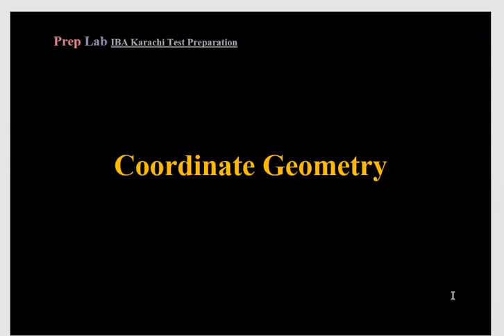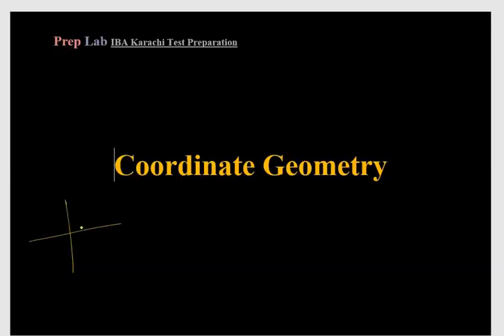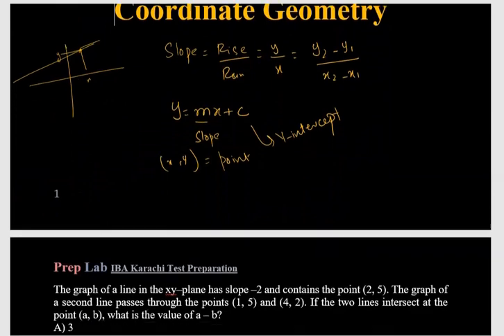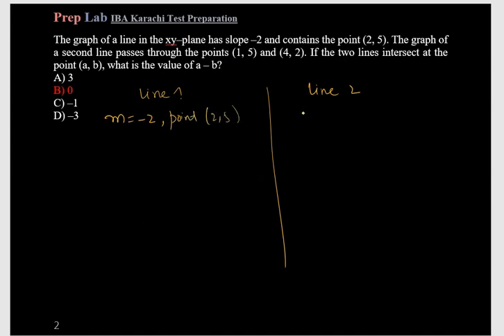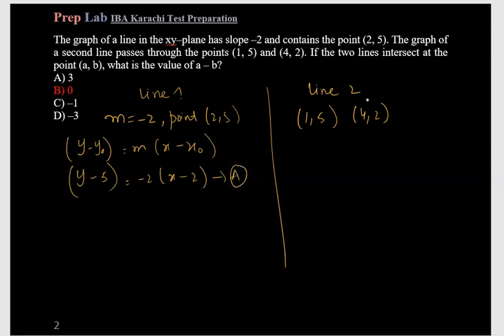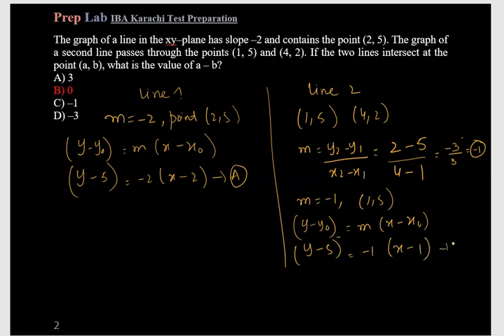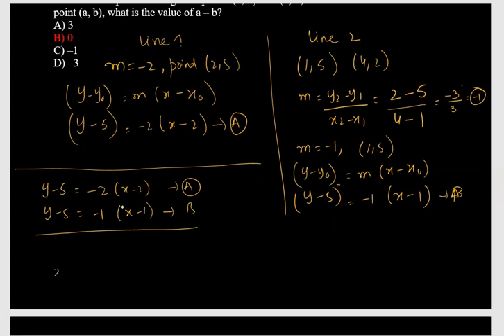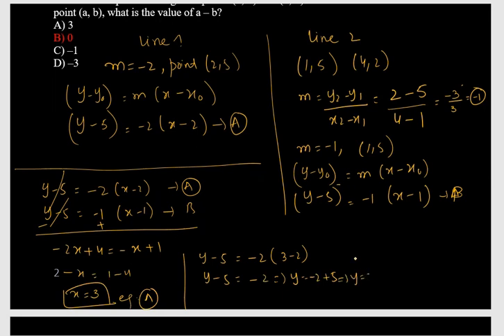Coordinate Geometry - IBA Karachi- Finding Slope- Slope Point Formula